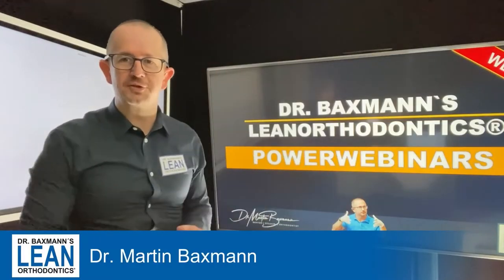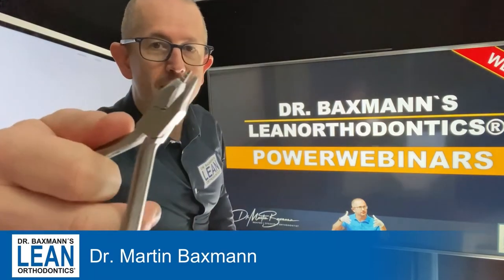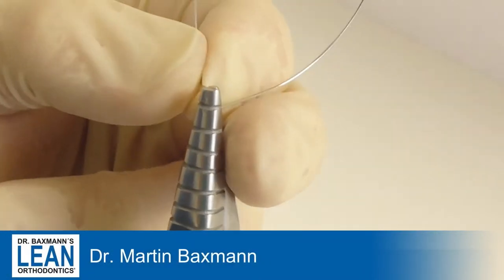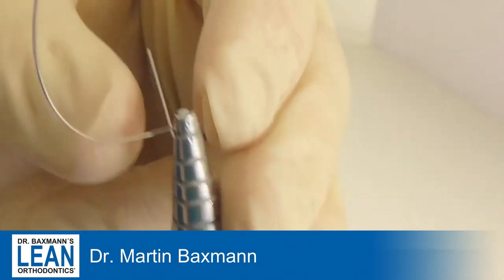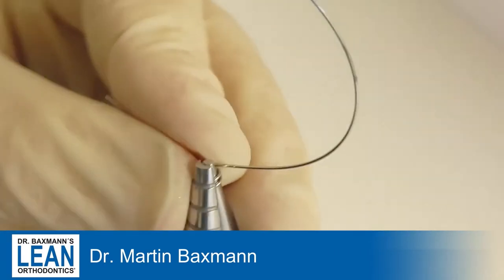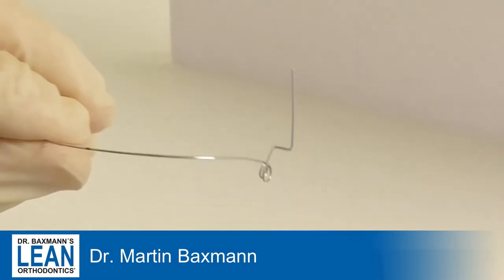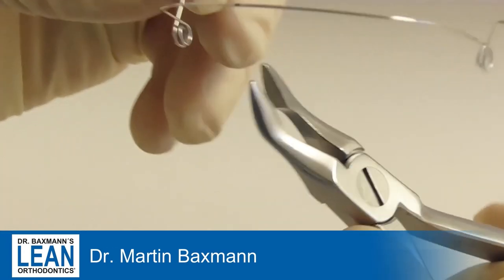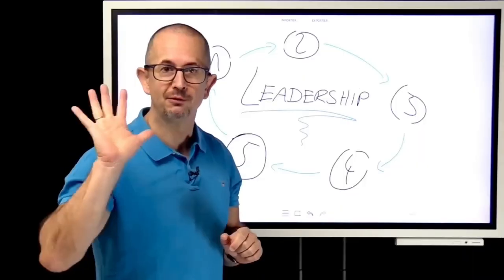Open Deepbites with Extrusionwires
Today: Open Deepbites with Extrusionwires